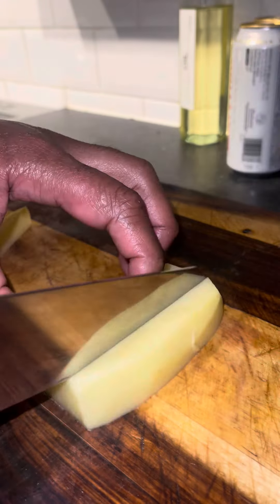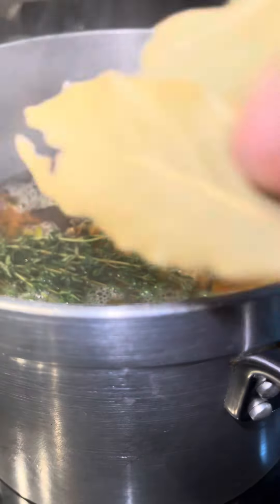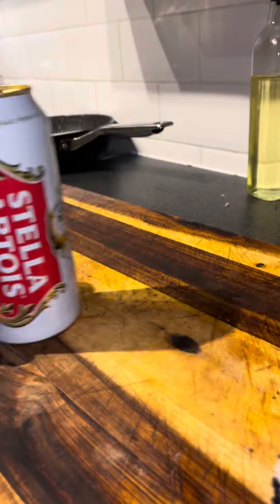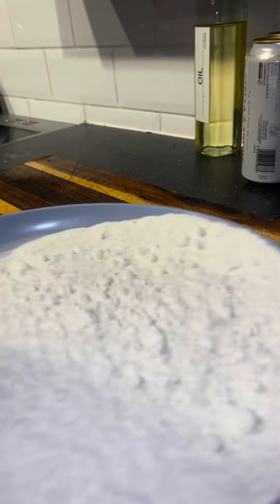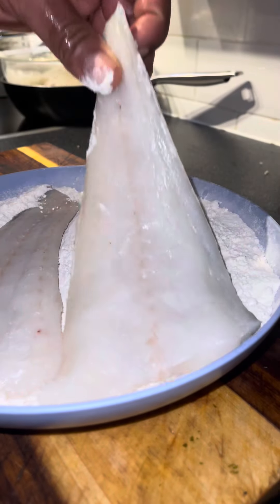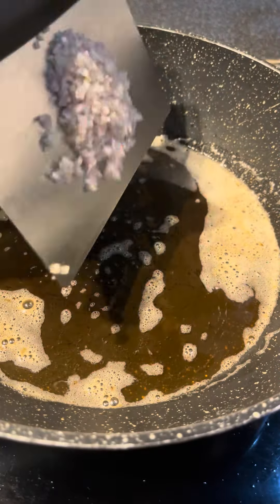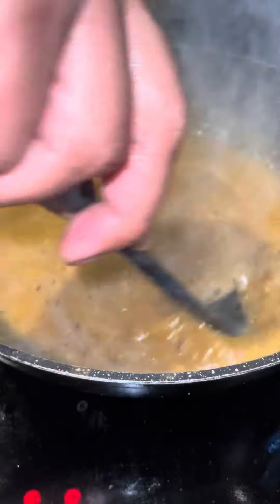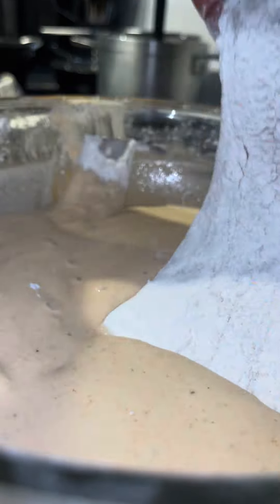How to make homemade fish and chips / Amsr // Dre cooks